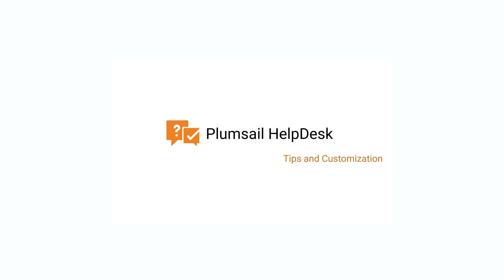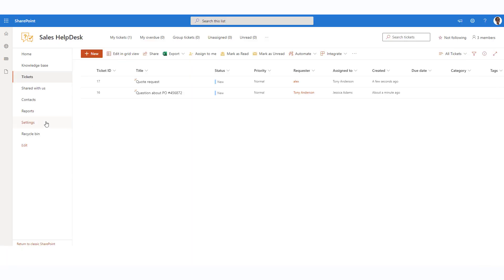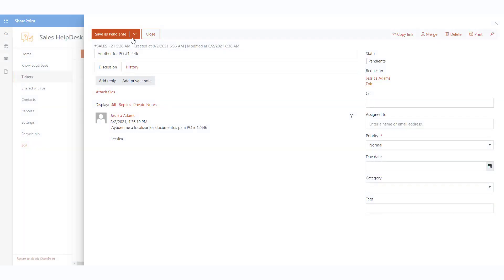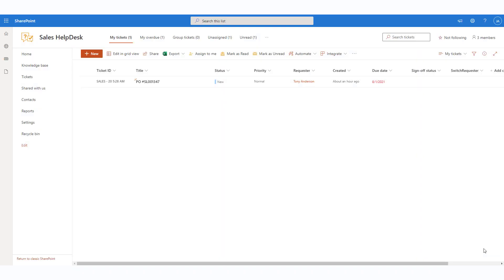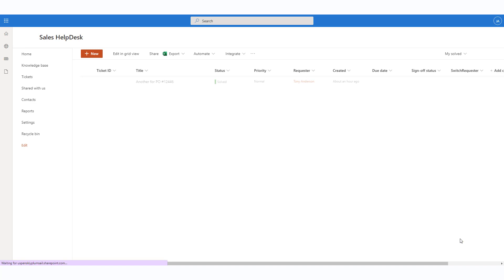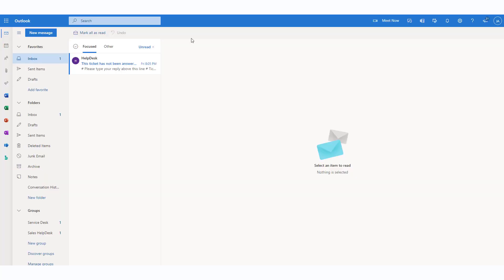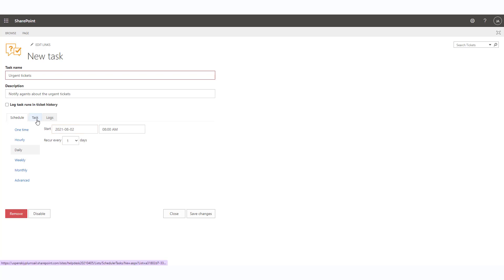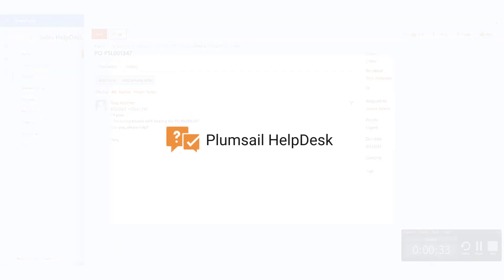Important tips and tricks for SharePoint HelpDesk ticket system for Microsoft 365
Learn how to customize ticket numbering and statuses in SharePoint Ticket System.

⏰ Timecode ⏰
0:20 - Ticket numbering
1:41 - Ticket statuses
2:42 - Top menu customization:
4:19 - Scheduler

About:
In this video, we explain how to customize ticket numbering, and ticket statuses, configure the HelpDesk top menu, and automate repeating tasks to get the most out of the Plumsail HelpDesk ticketing system for Microsoft 365.